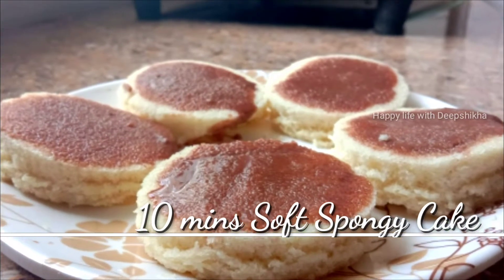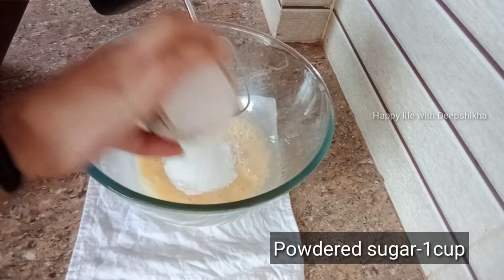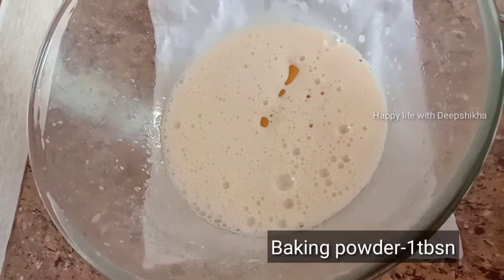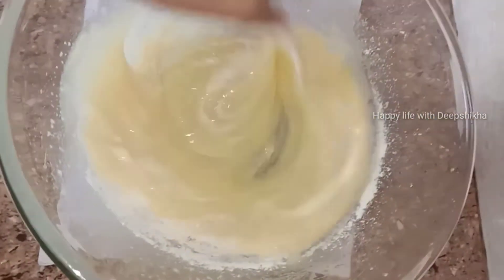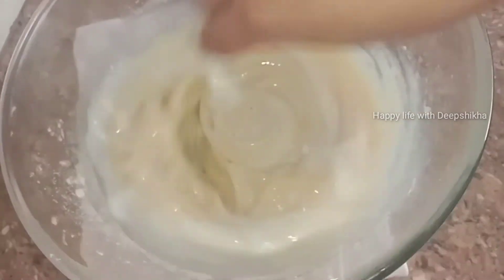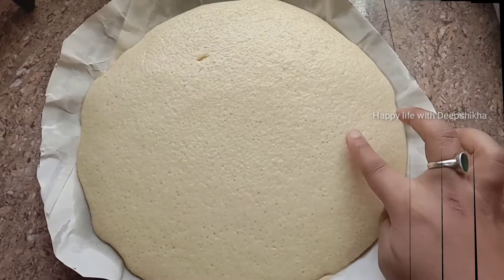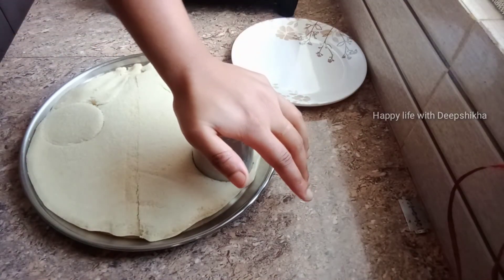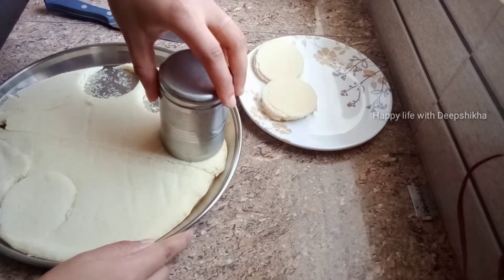10Mins Spongy Soft Cake/Quick Cake recipe/Cake/Happy life with Deepshikha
XOXO
Deepshikha💕💕